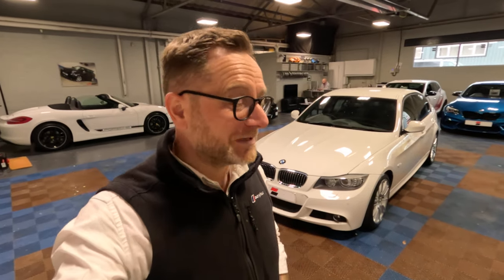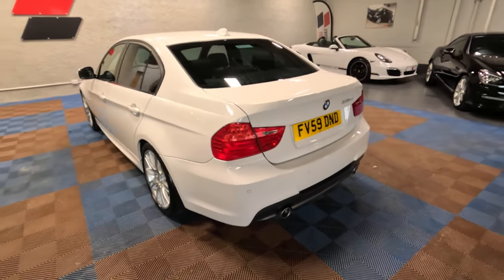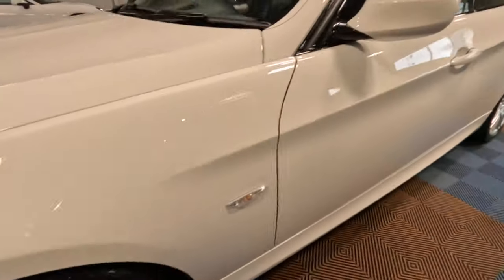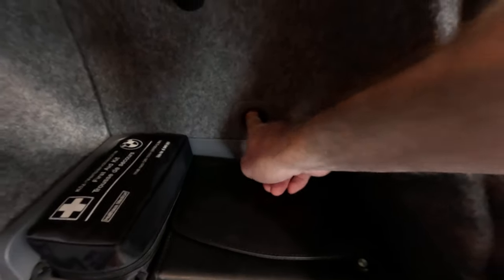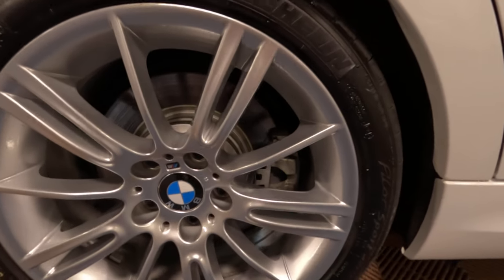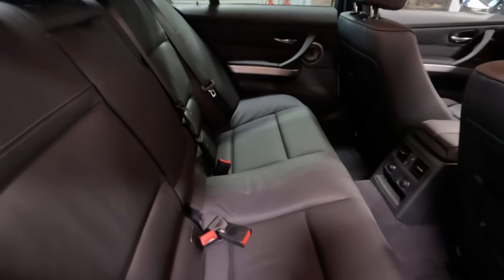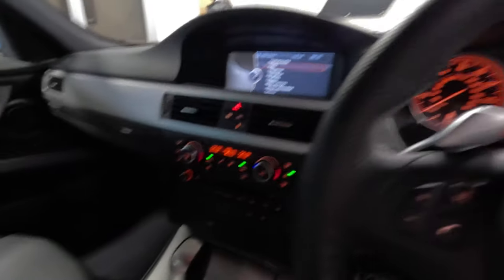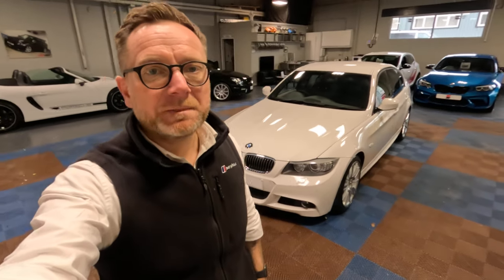BMW E90 335d M Sport - Full Walk Around Video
- but we might just buy yours and for a great price too! (thats a real url btw 😊)